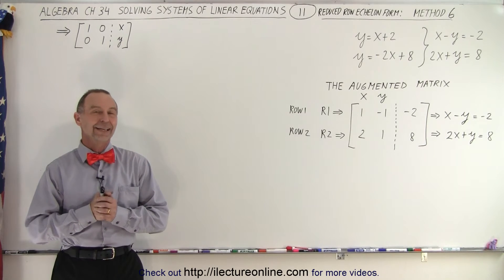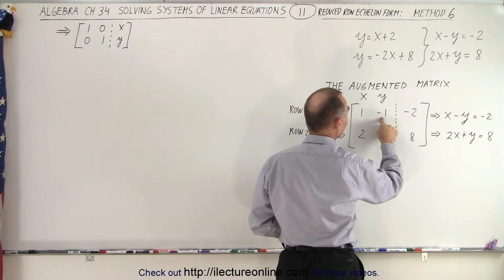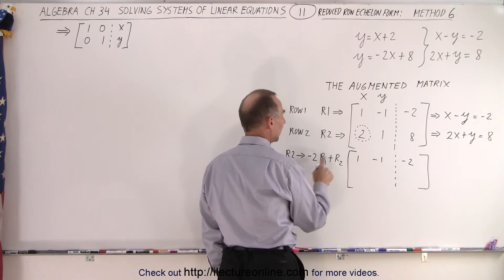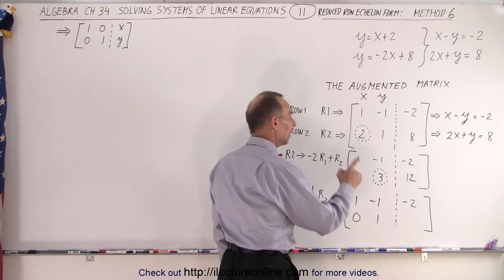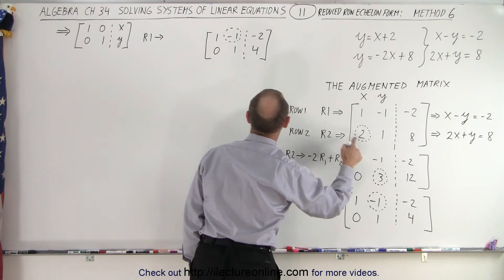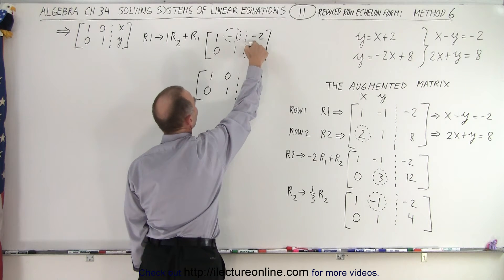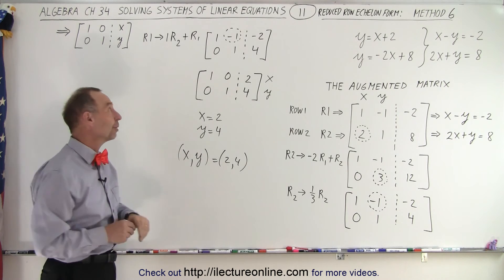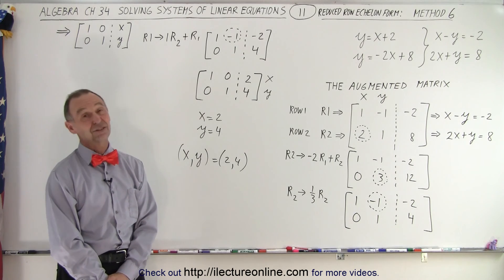Algebra - Ch. 34: Solving System of Linear Equations (11 of 31) Reduced Row Echelon Form: Method 6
We will learn the 6) REDUCED ROW-ECHELON FORM method of solving system of linear equations:
equation 1: y=x+2
equation 2: y=-2x+8